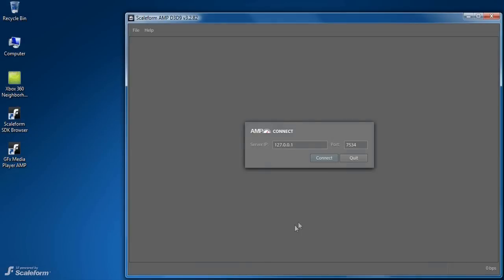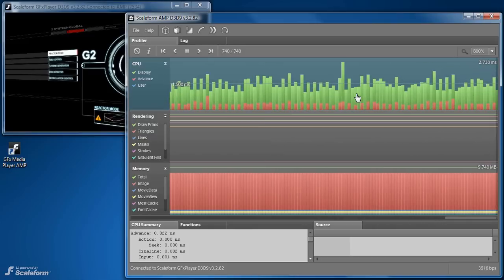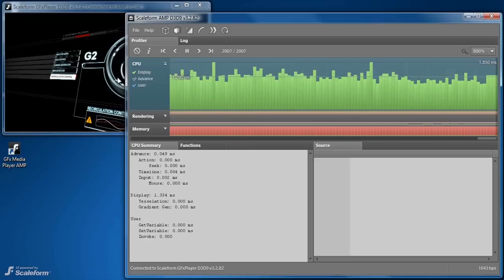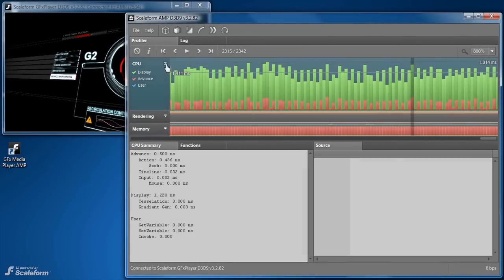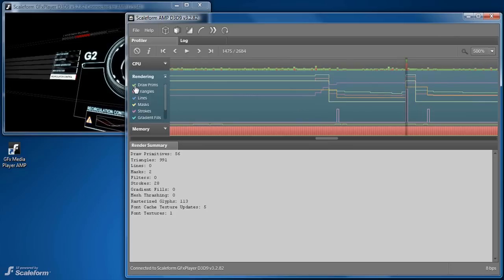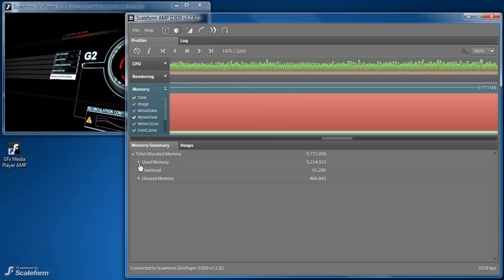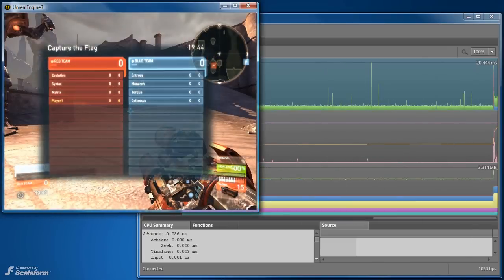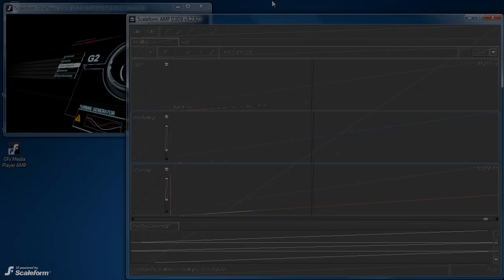Scaleform AMP demo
Scaleform, the leading provider of Flash®-based middleware and user interface (UI) solutions for the game development software and consumer electronic industries, demonstrates the AMP profiling tool. AMP provides a comprehensive view of the CPU usage, rendering stats and memory allocation developers need to remotely tune Flash content running on PCs, consoles and mobile devices.